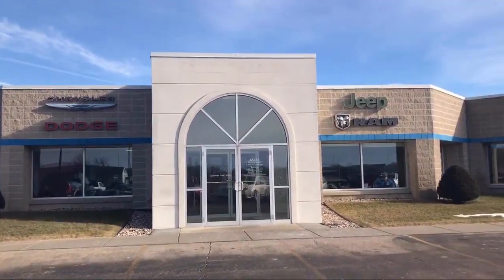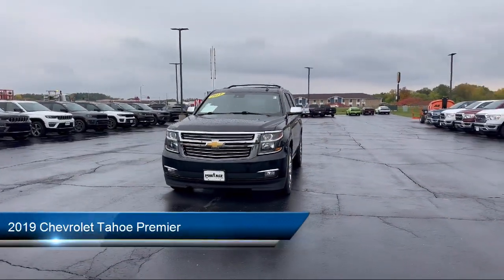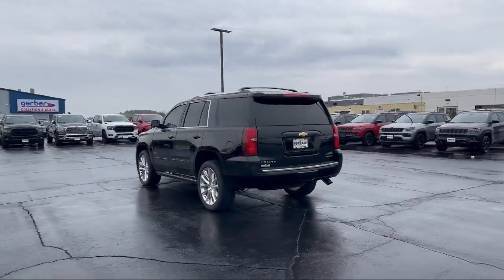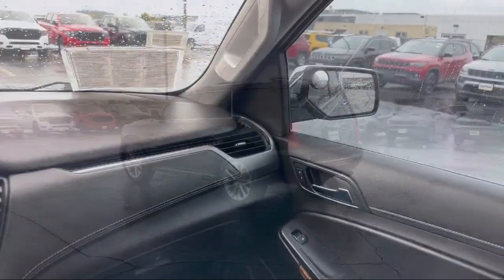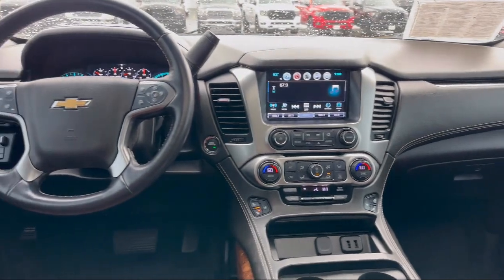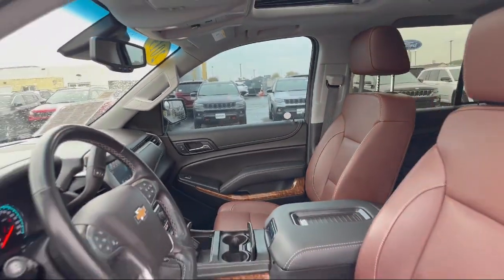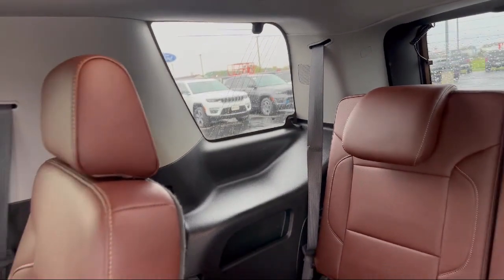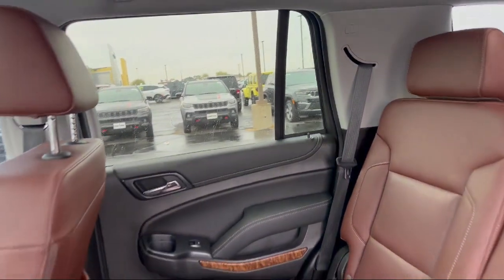2019 Chevrolet Tahoe Premier Portage Baraboo Pardeeville Endeavor Madison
2019 Chevrolet Tahoe Premier Stock Number: R1759A Vin:1GNSKCKJ7KR252442.